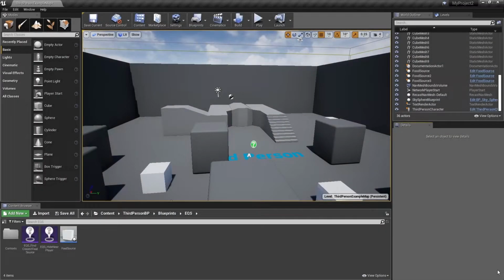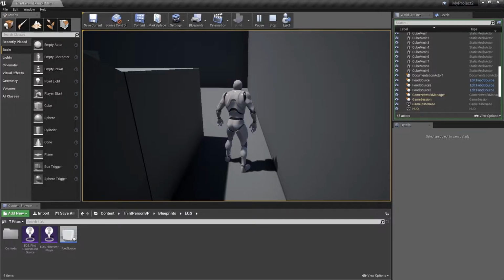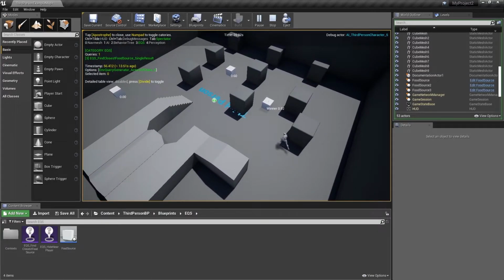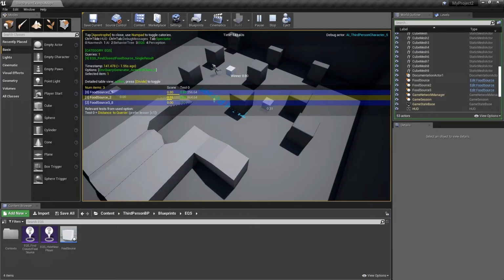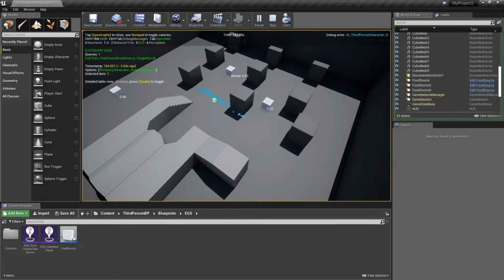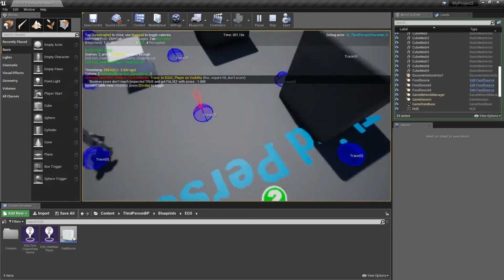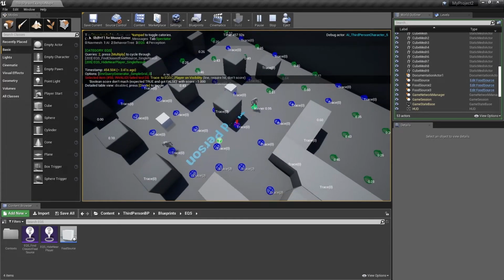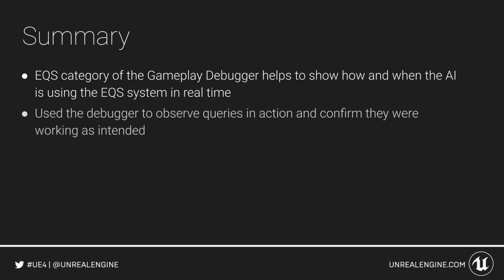EQS Gameplay Debugger